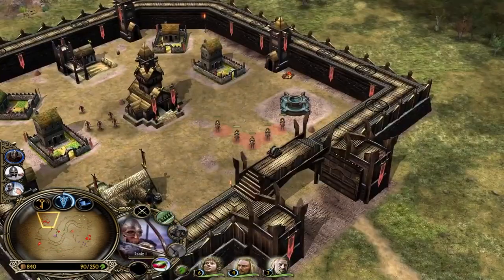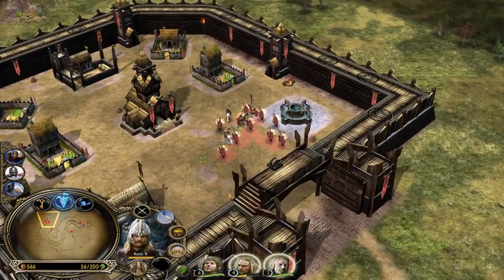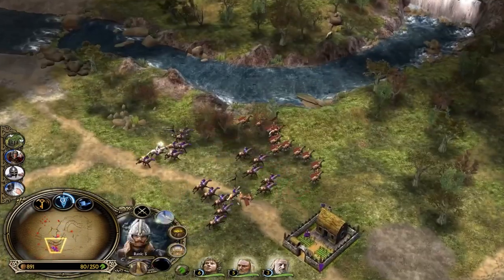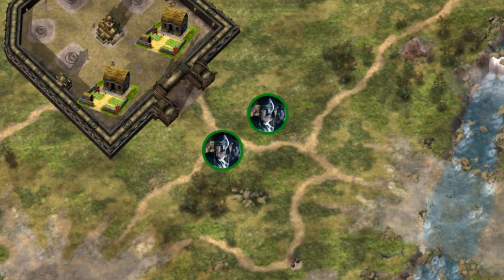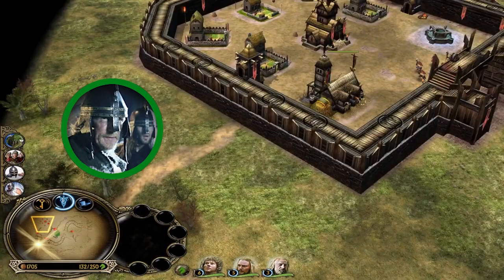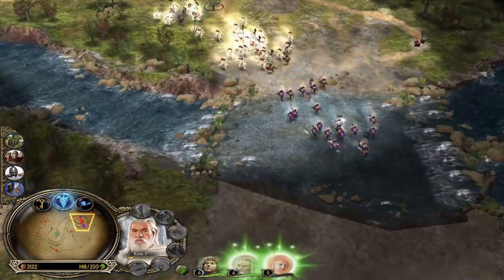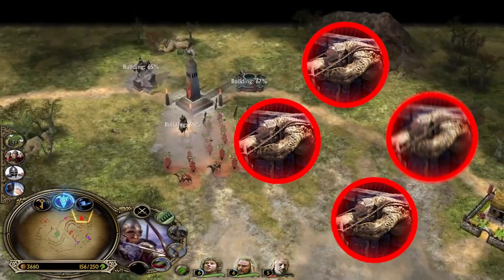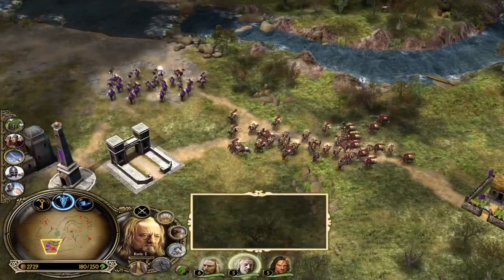The ONLY Rohan guide you will ever need! | Battle for Middle Earth Patch 2.22